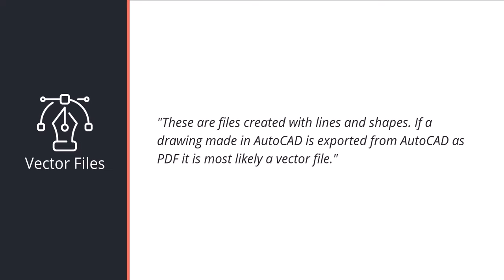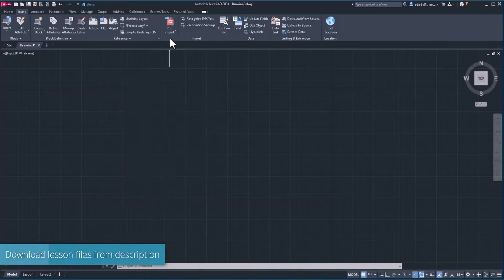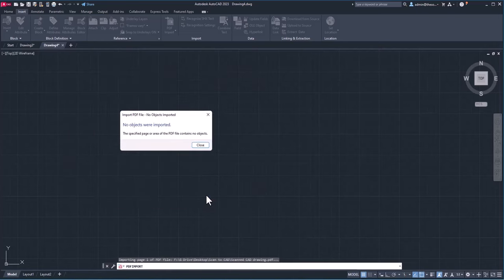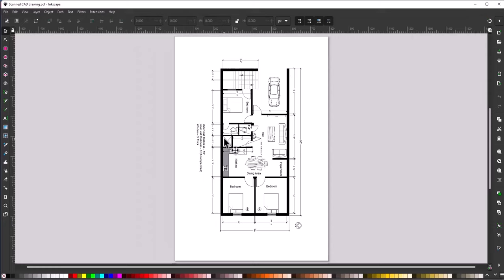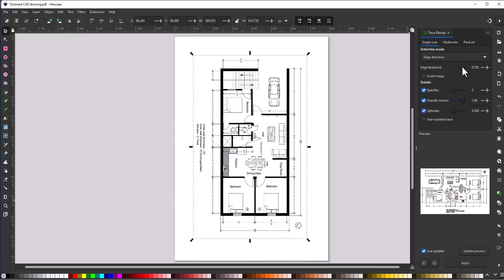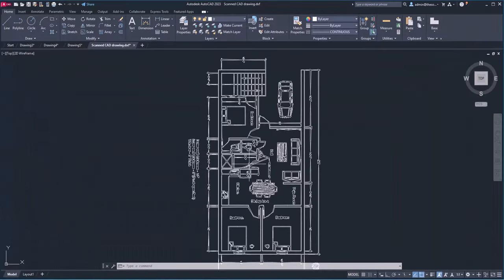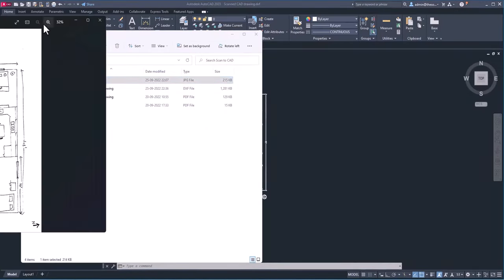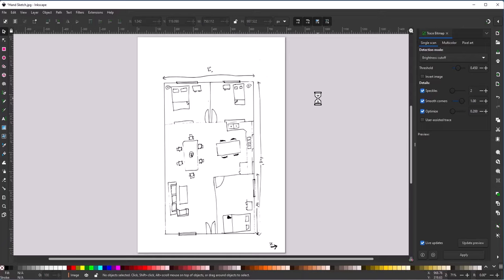Convert scanned PDF and Image into DWG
In this video, I have explained step by step method of converting scanned PDF into a DWG AutoCAD file with lines and other geometries intact.